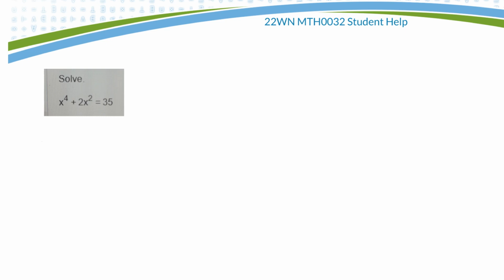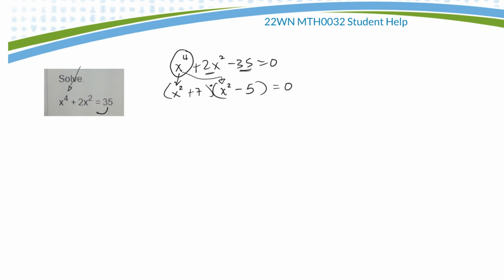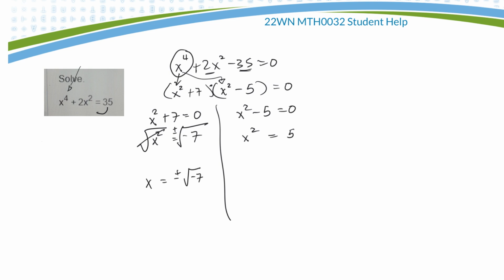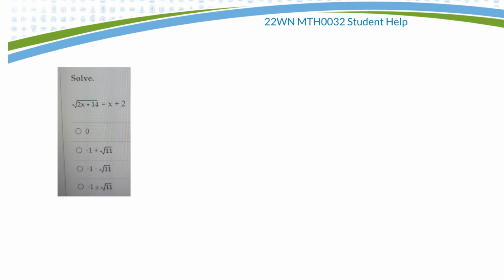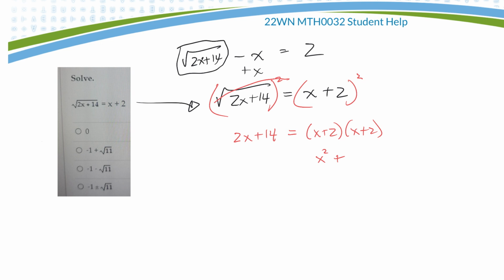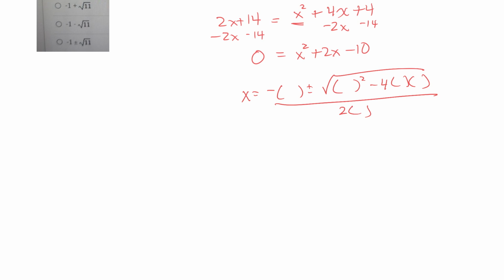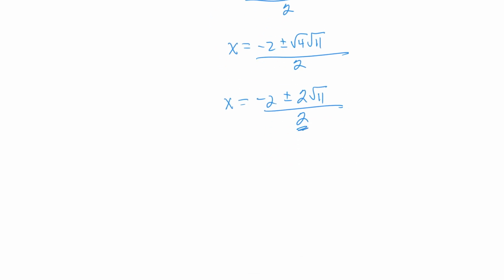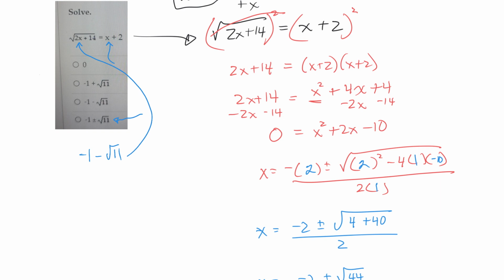22WN Student Help - quadratic and radical equations